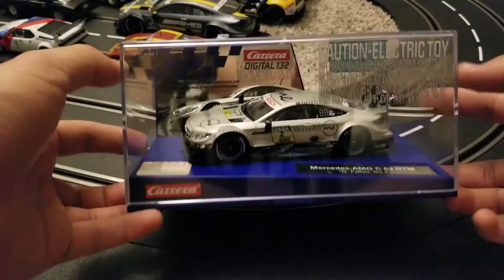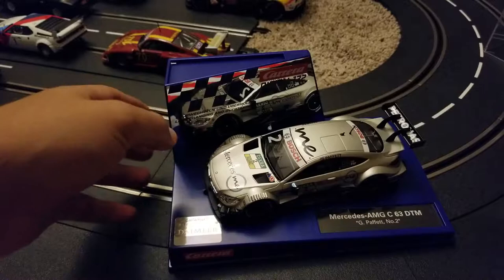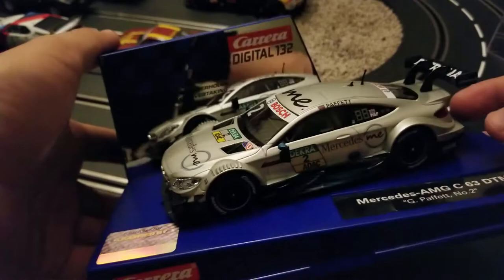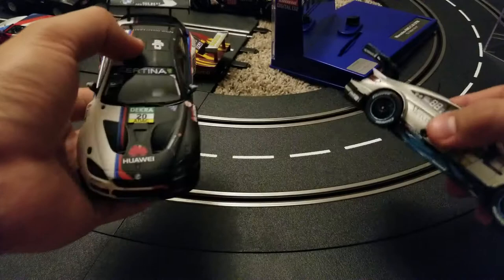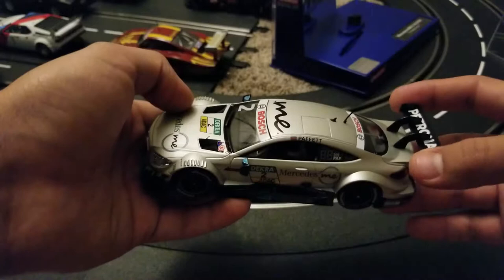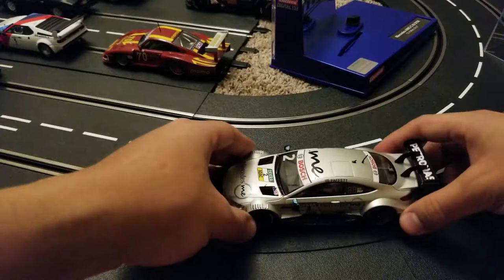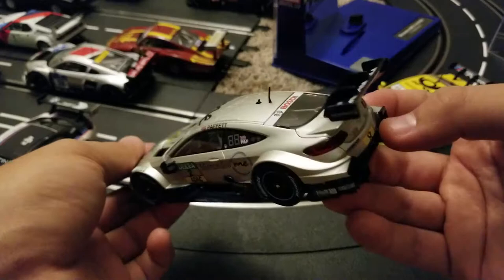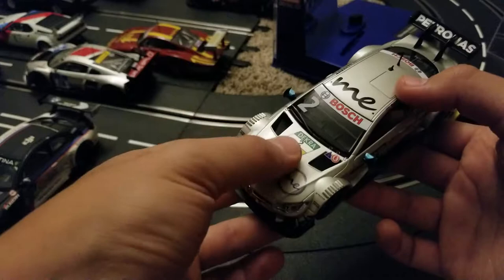Mercedes C63 AMG GT3 - Carrera Digital 132 - New model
This car was just released this month and I wanted to share it and help making a purchase decision.